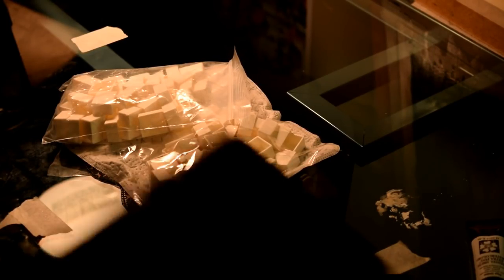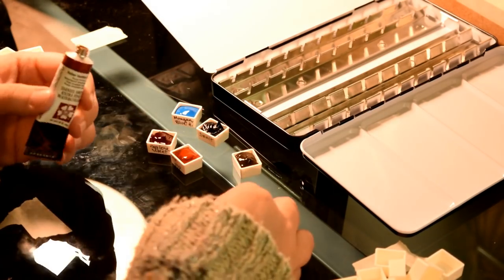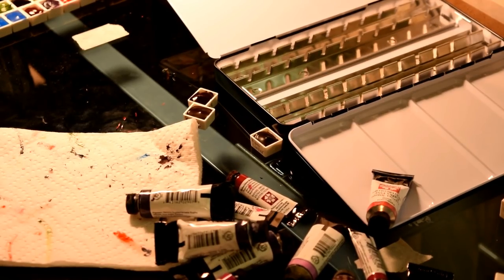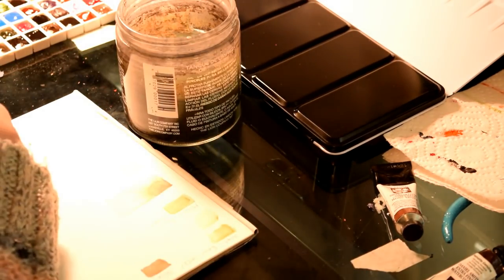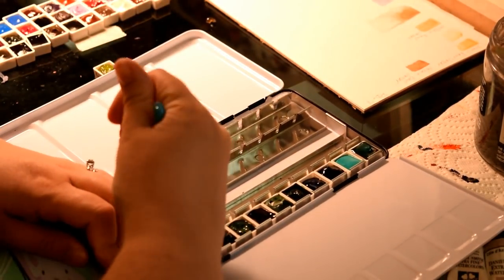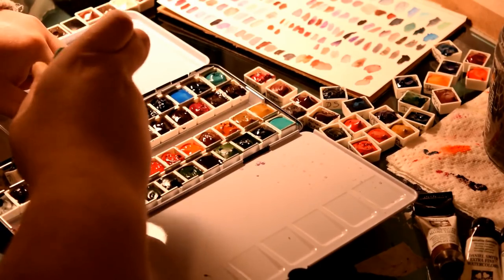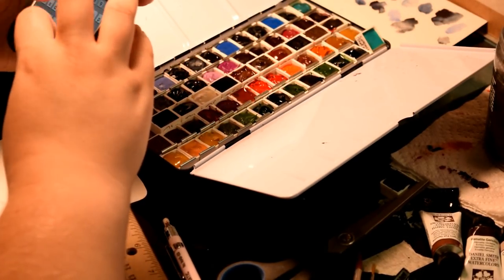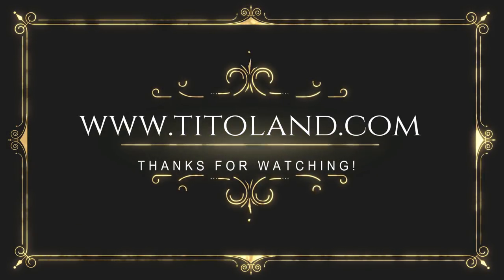Setting Up My 62 Color Watercolor Palette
I bought a new folding palette box recently and wanted to see if I could cram more than 48 colors into it. I decided to make a video while I created my monster 62-color palette, just for fun! I had a cold when I was recording the voice over and it took a lot of retakes, so I'm sorry if I repeat myself!

Watercolor palette